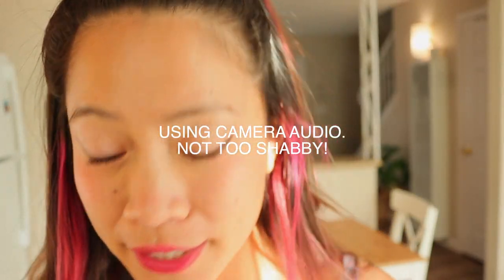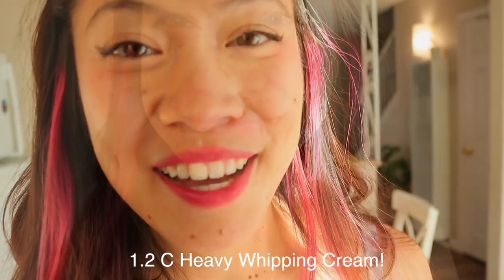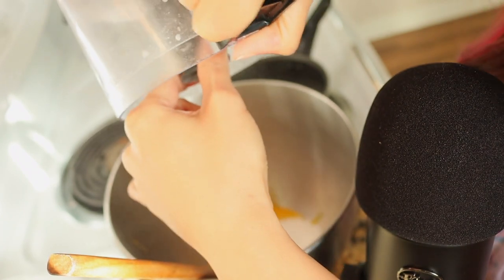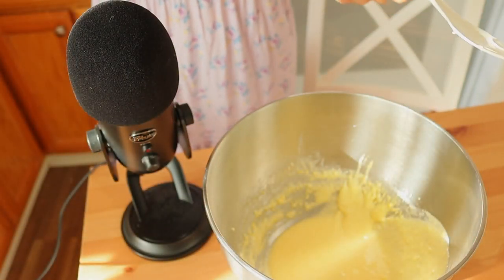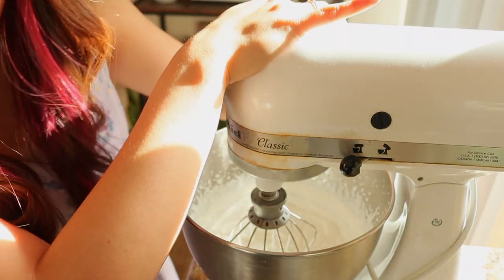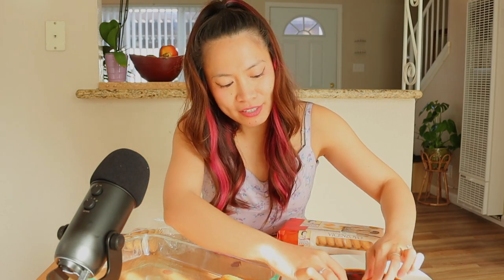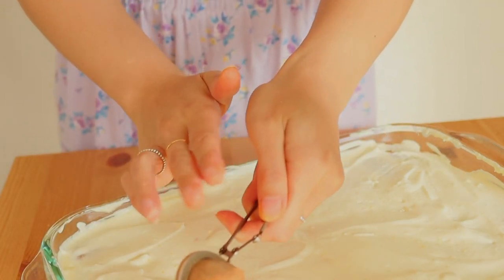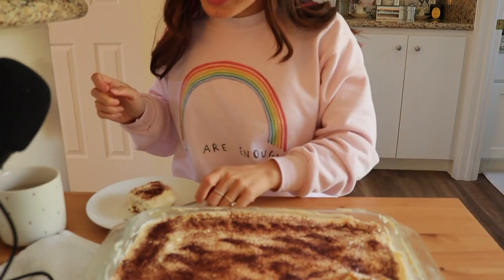ASMR Cooking/Baking Time! The BEST Homemade Italian Tiramisu!!! 🇮🇹 ciao Bella!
Love,
Charlotte